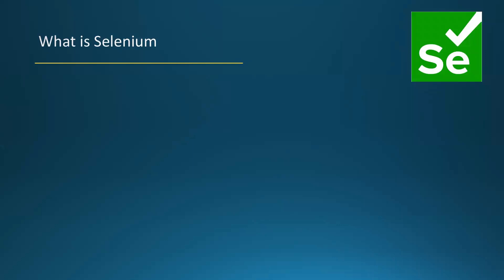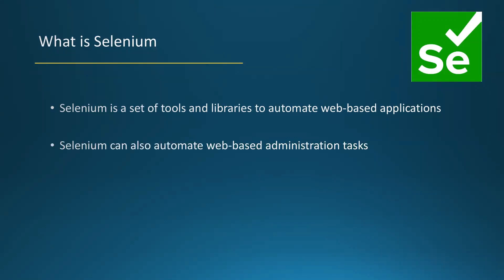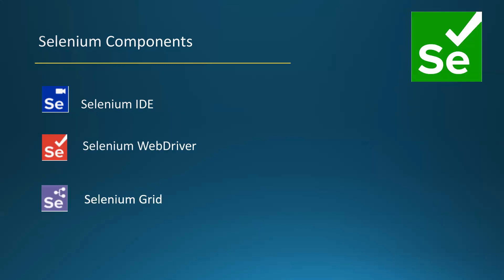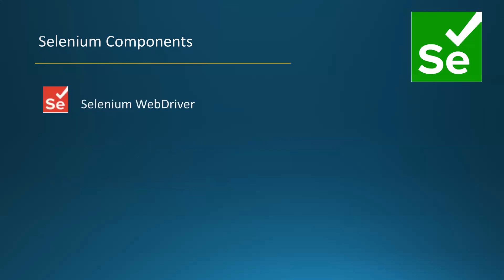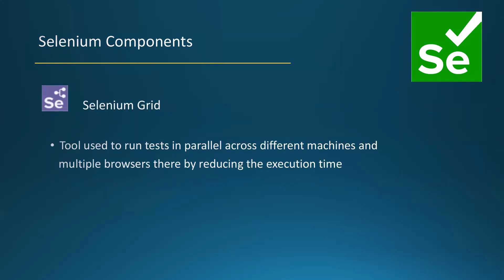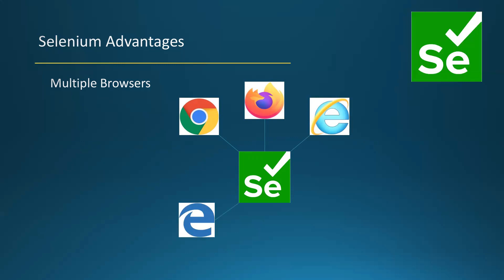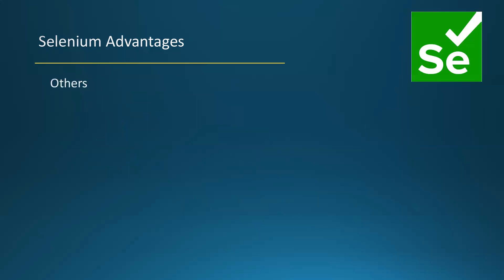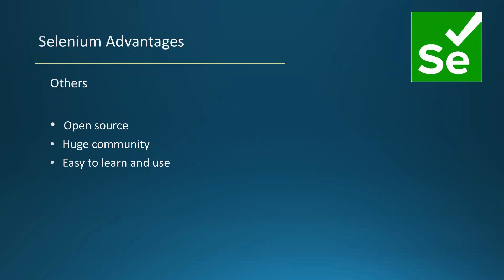#1 Introduction to Selenium | Selenium Tutorial For Beginners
1.What is Selenium
2.Selenium components
3.Selenium Advantages